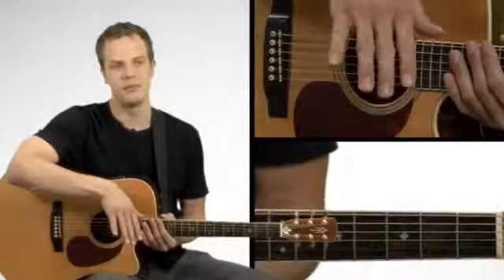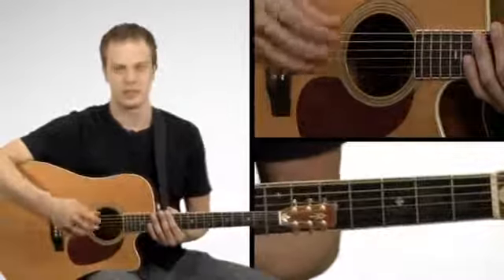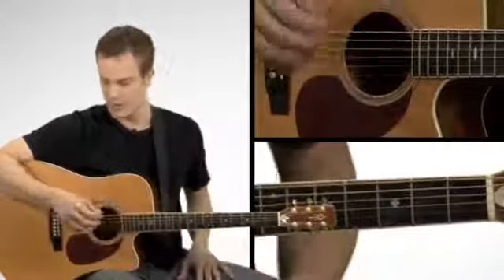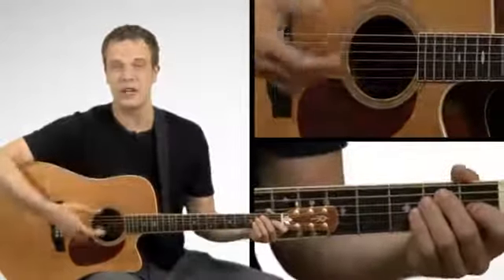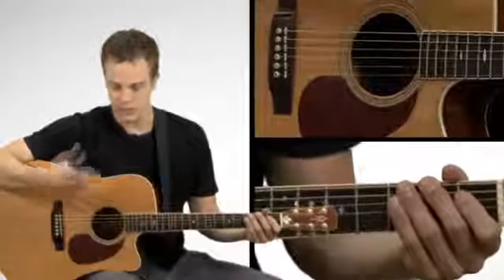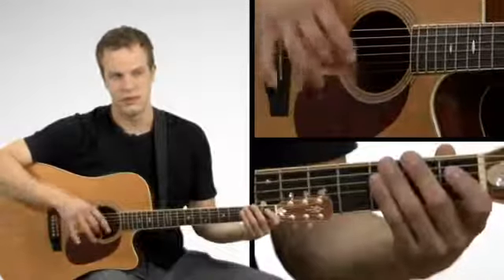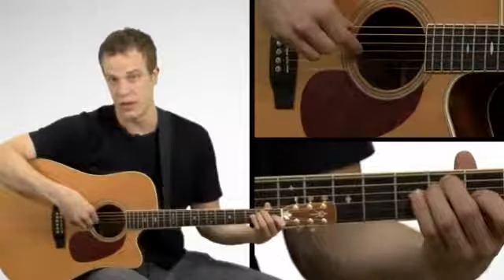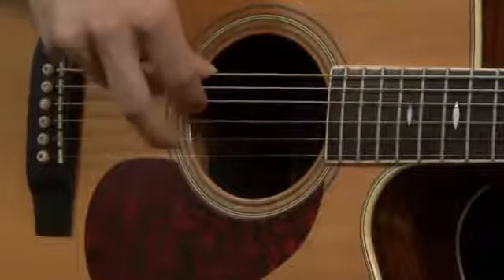Finger Picking Guitar Lesson Finger Picking Basics